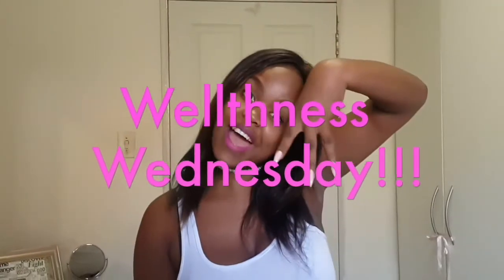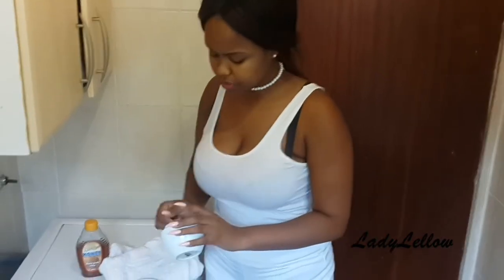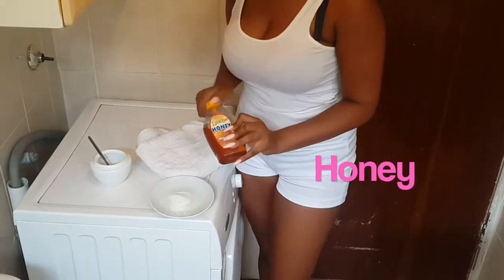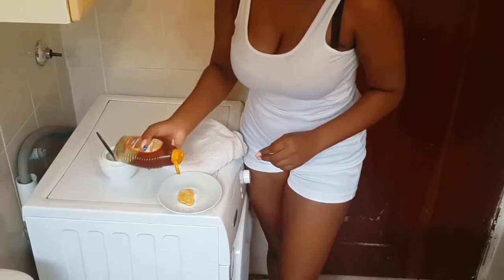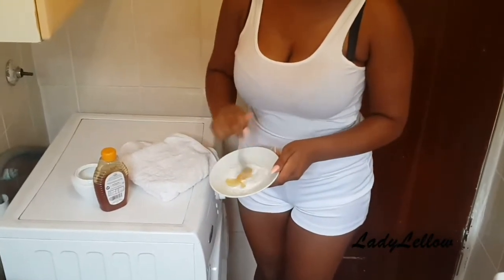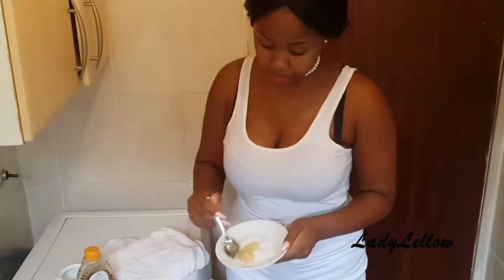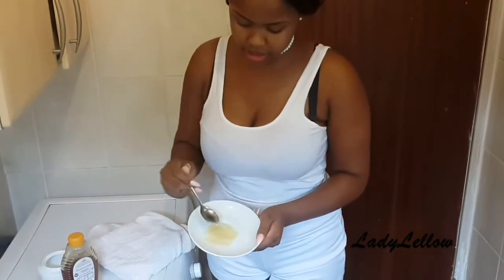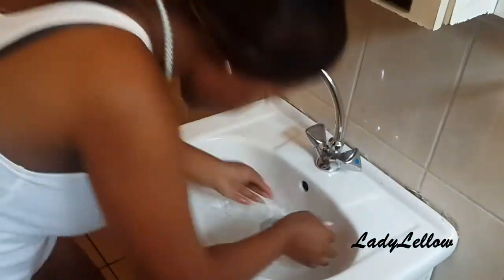Wellthness Wednesday! Eps2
This week we focus on the wellness of your skin. I call this my deep scrub cleansing routine using all natural ingredients.